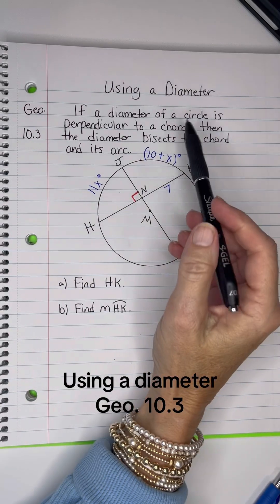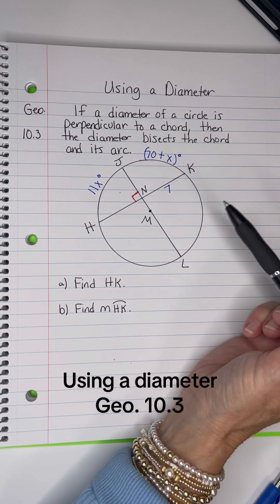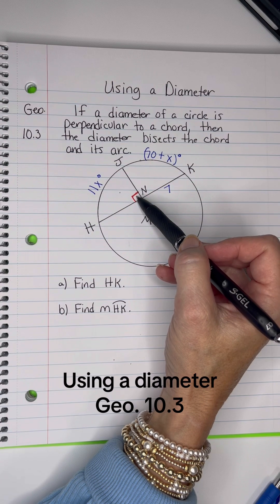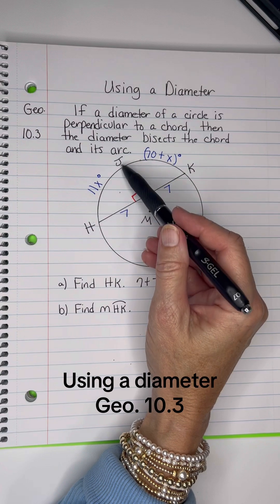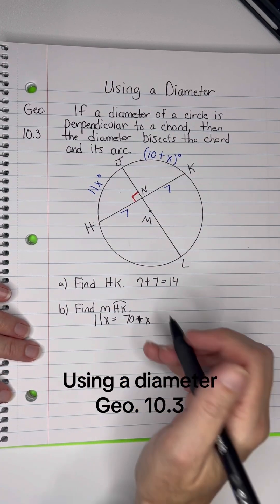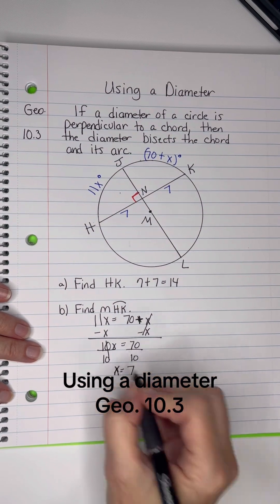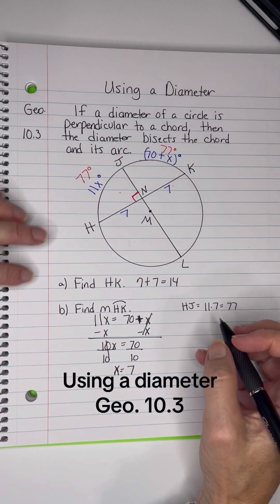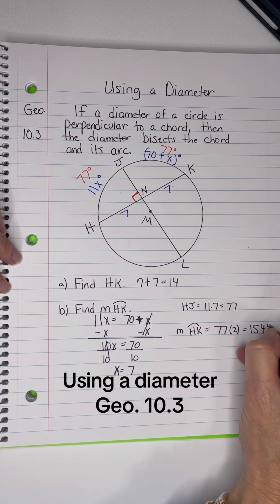Geo. 10.3 Using a diameter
Geo. 10.3 Using a diameter of a circle